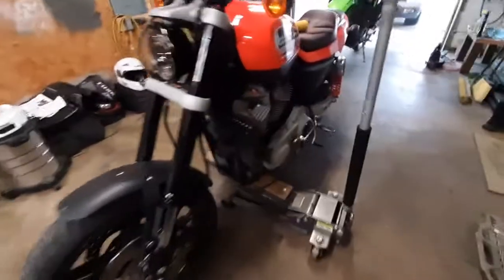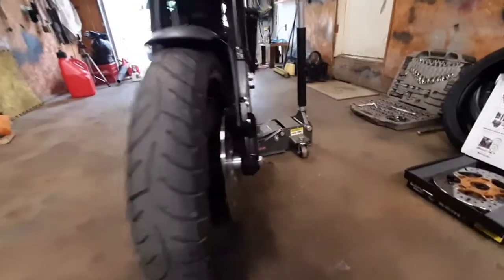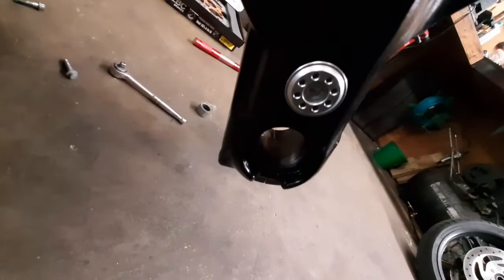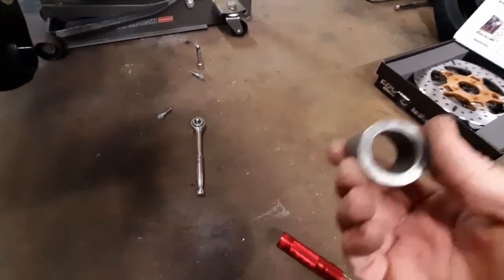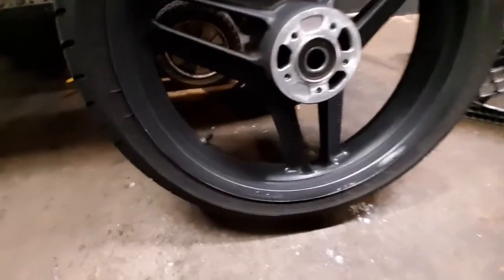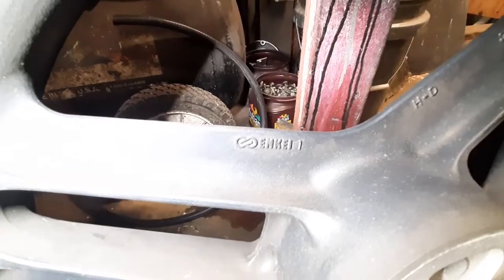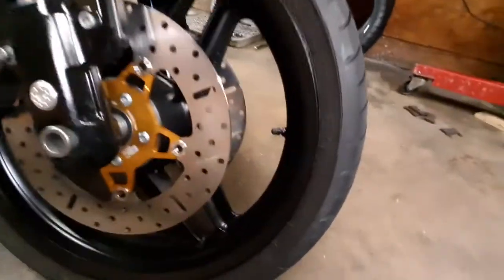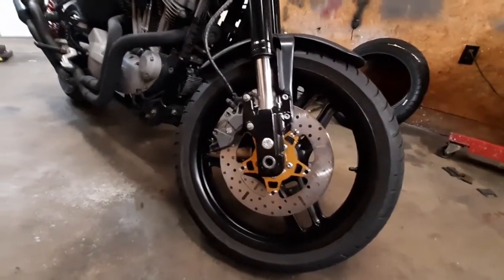Harley XR1200 Gets Some New EBC Front Rotors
I wanted to complete the upgrade to the XR1200X model and rotors were next on the list.